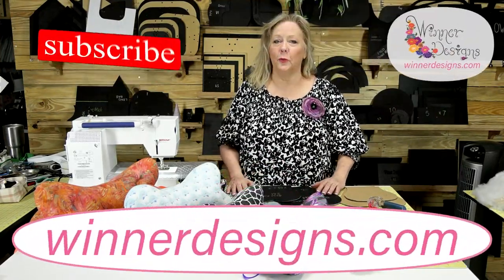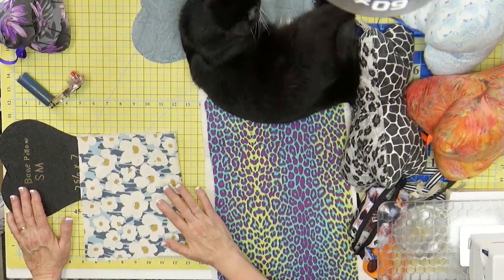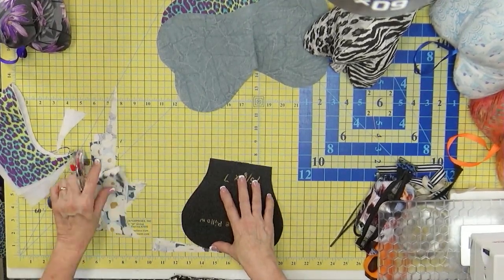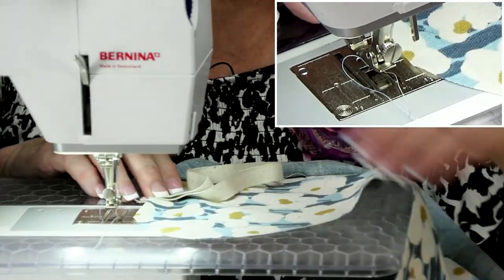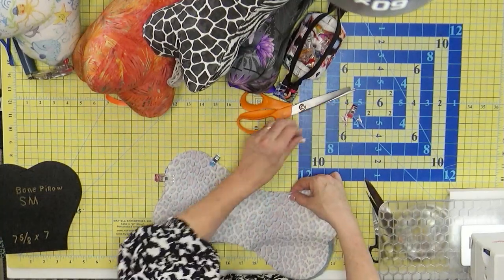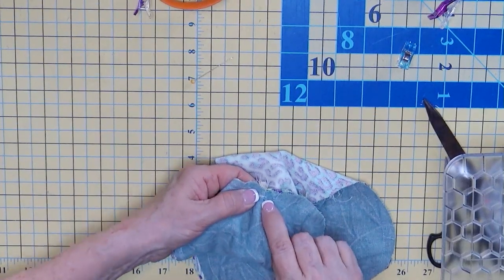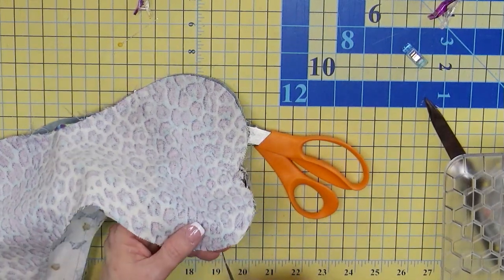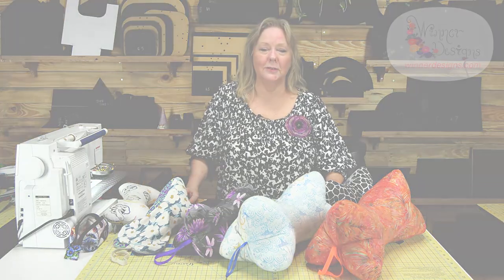Make Easy Dog Bone Neck Pillows in 2 Sizes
Do you or someone you love have neck or upper back problems?  Not promising that these 2 dog bone shaped pillows (Sm & Med) will cure you but some doctors actually prescribe the use of these!   Use one while sitting in your recliner, on the couch, in the car and especially in bed. Whichever way, they’ll feel great!
This style of pillow has been around forever but what makes my Winner Designs Templates so much better is the No Slip Backing.  No need for a paper template that gets lost, beat up, or cut into – resulting in less that consistent results.
When you cut with my No Slip Template, every pillow will be consistent.  Plus, my friend Brenda Mays, who requested these templates, wanted a cute dip that makes them look more like dog bones.  Even better, the templates have Cut Marks that make it easy to cut into that area.
These make great gifts but if you give one, be prepared for requests for more!  They make great items to sell.  Use coordinating fabric and offer a bundled price to sell the 2 sizes together.
My video will show how to cut, stitch, add straps or ties, stuff and close them up.  I also show another style of pillow using 2 pieces of fabric rather than 3.  It results in a flatter pillow that’s a good alternative for those that don’t like the feel of the original bone pillow.
I sell the Dog Bone Neck Pillow Templates in Sm or Med or as a Bundle on my Search for Dog or click on the link here: Dog Bone Neck Pillow Templates Sm, Med – Winner Designs (winner-designs.myshopify.com)
Do you know me or Winner Designs?
I'm Linda Winner and I make sewing & quilting templates that are truly "No Slip"!
You can find a large assortment of No Slip templates
All of my templates are backed with my No Slip material to make cutting and sewing faster, better, easier – and most important – accurate.
Once you try it, you’ll understand why I say, “No Slipping; No Kidding!”
I now have 250 videos and am adding more all of the time for lots of inspiration on my Channel LindaVideos

Questions or want something made custom?
Linda Winner